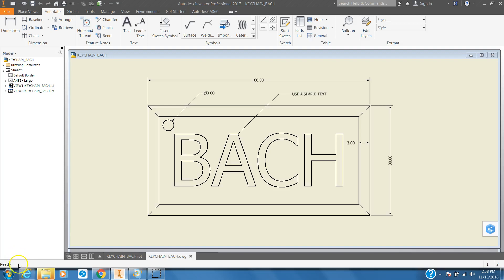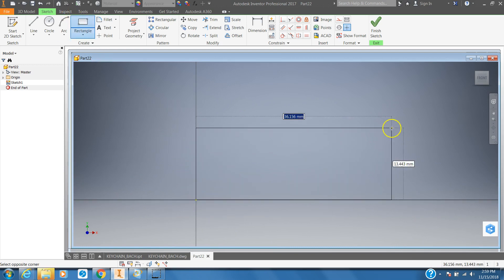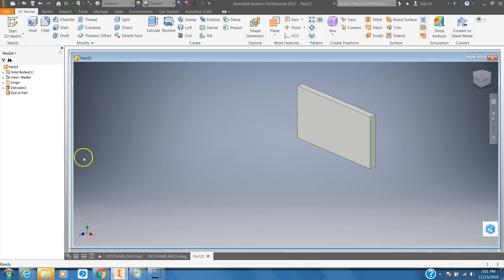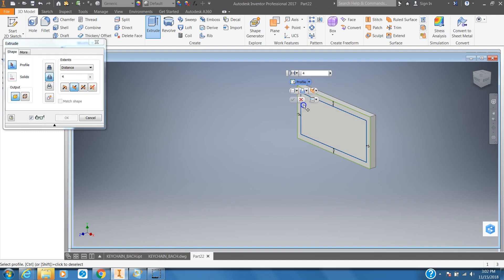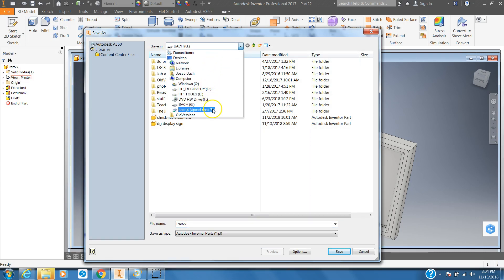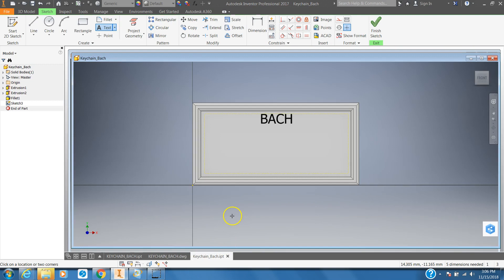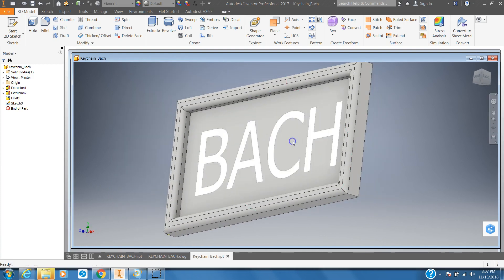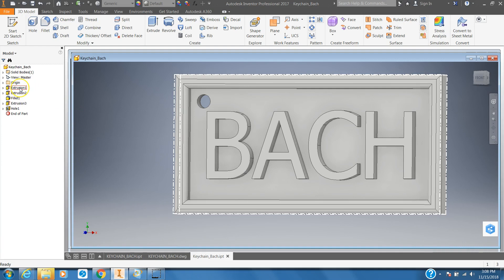Autodesk Inventor Keychain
Use this video to create a basic key chain using Autodesk Inventor